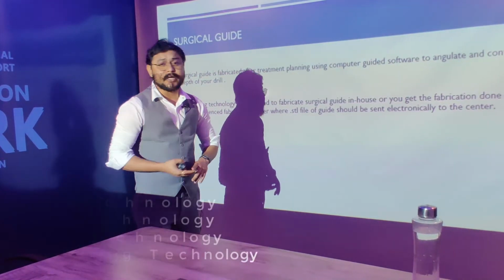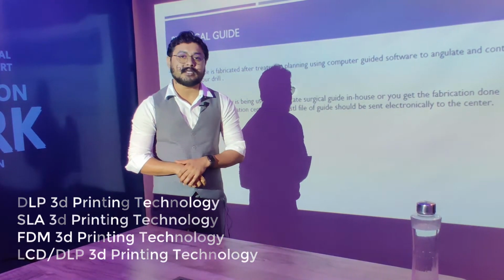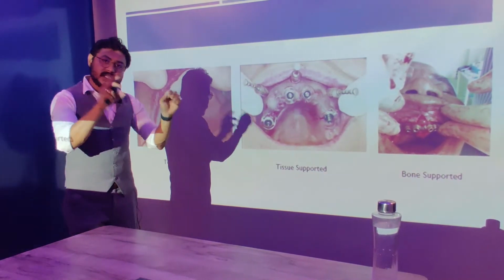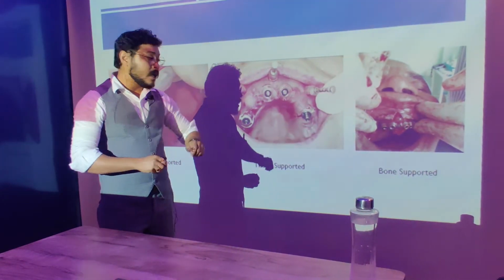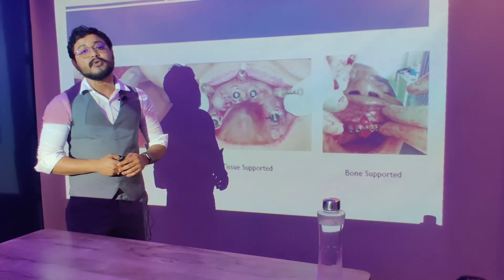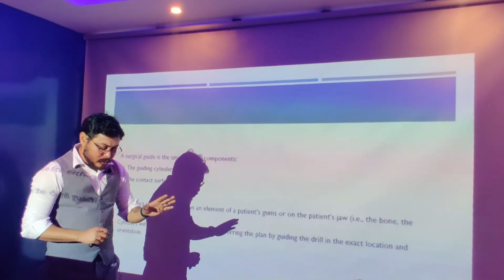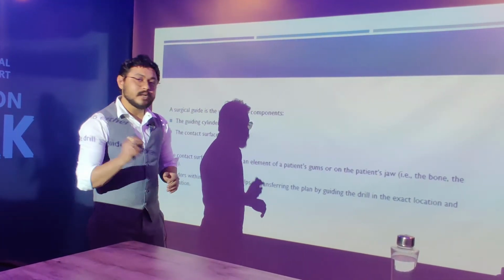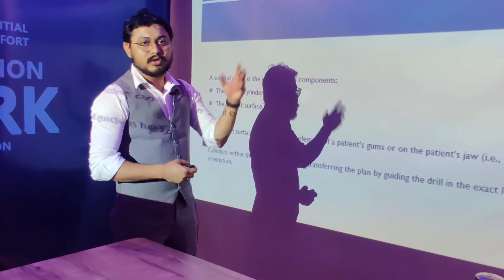Technology and Concept behind Surgical Guide for Dental Implant with Guided Surgery Procedure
This video describes the information and category of different Surgical Guide and its approaches along with the Computer Guided Surgery. It explains the technology advancement and concepts involved with Guided Surgery Planning following the Guided Surgery technique for Dental Implant Placement